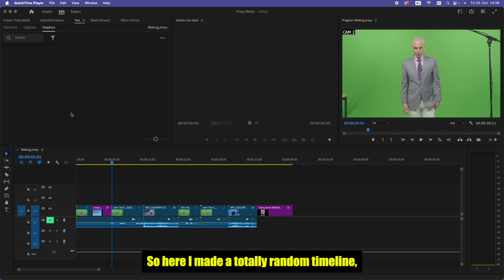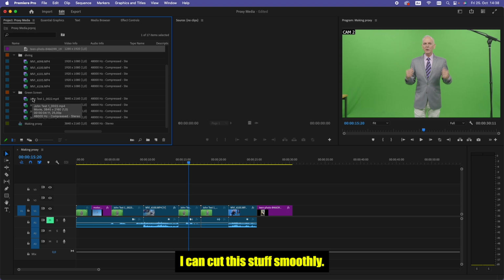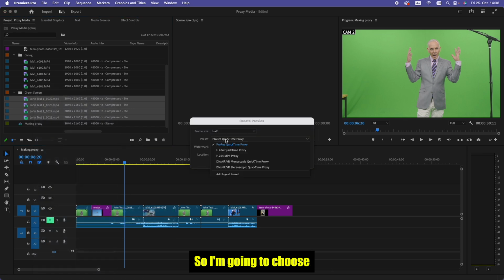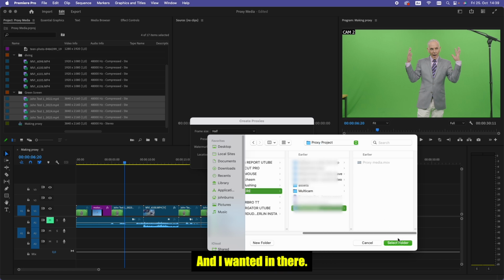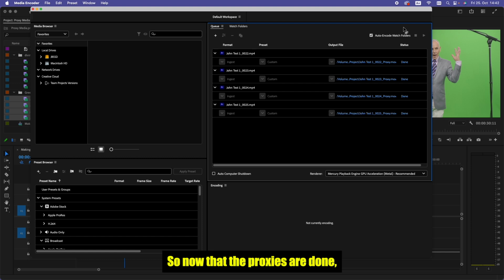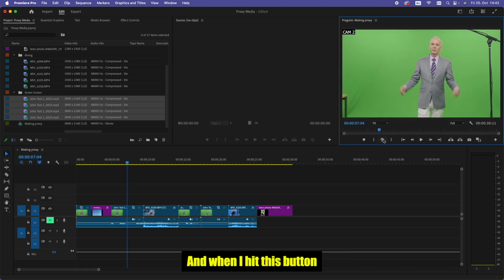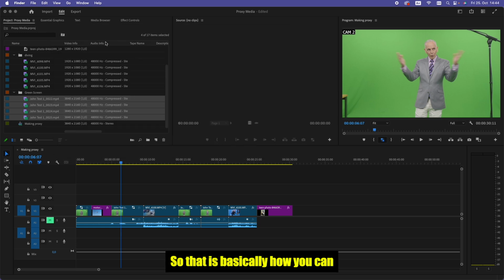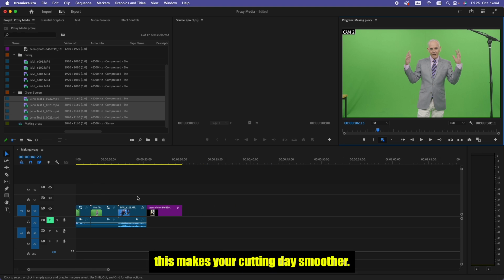Making Proxies in Premiere Pro 2024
In this tutorial I explain how to create proxies to make low media so that your timeline will play smoothly. It is especially good if you're using 4K or AK footage and your computer is not powerful enough to play it without stuttering or freezing.